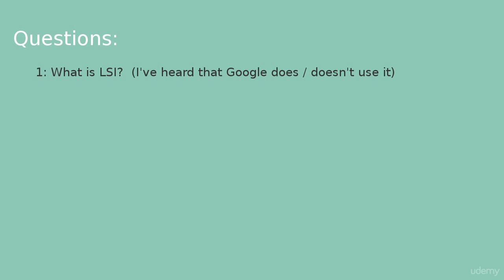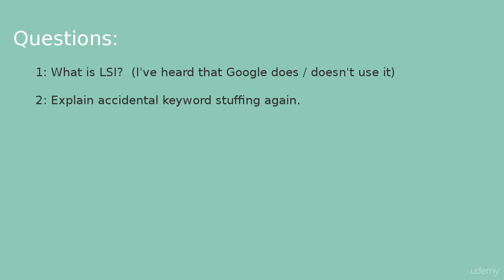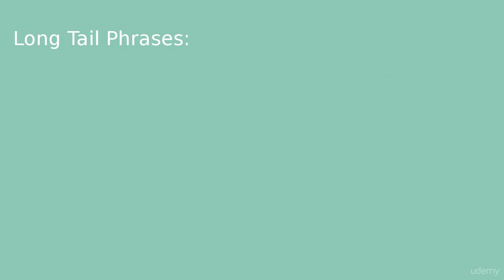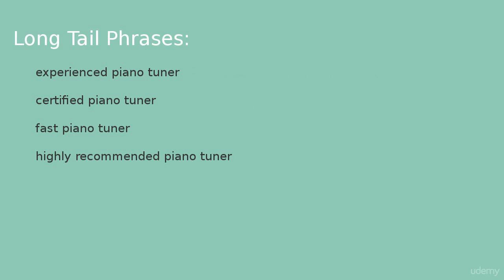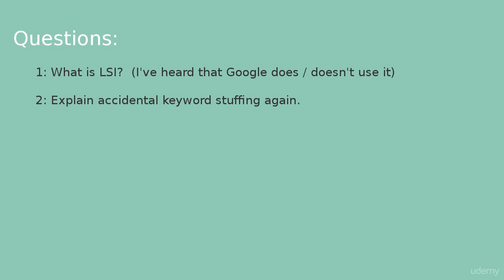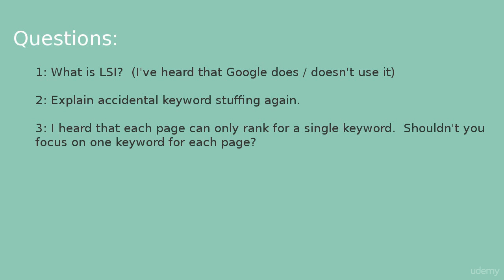Lesson 24 - Keyword Research Q&A Session 2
Before we move on with this training, let me answer some frequently asked questions about how to find keywords that send high-volume traffic to your website.